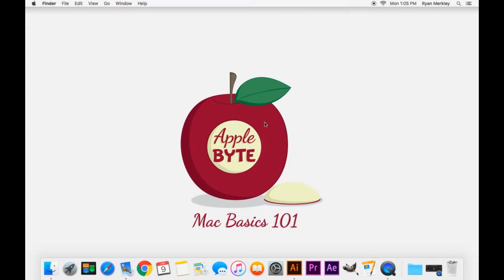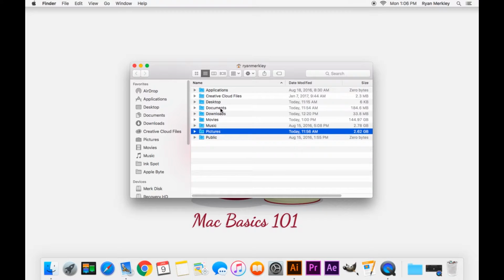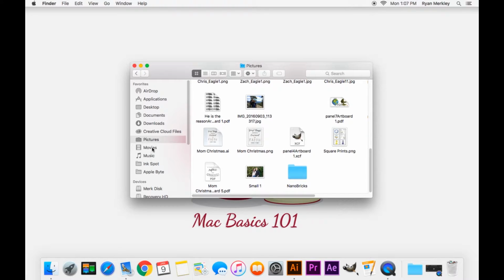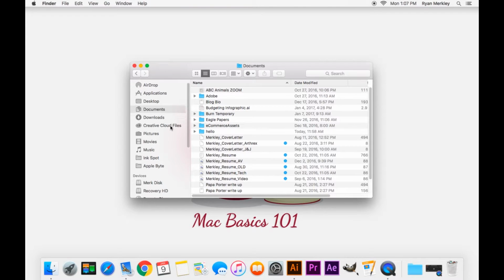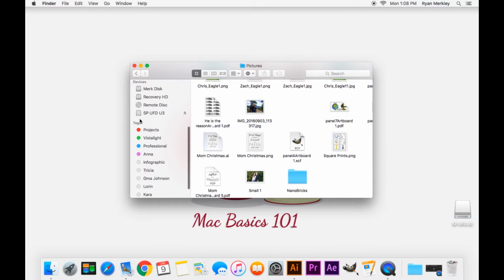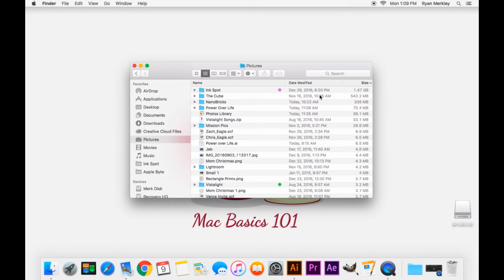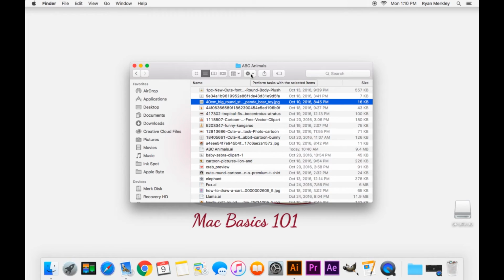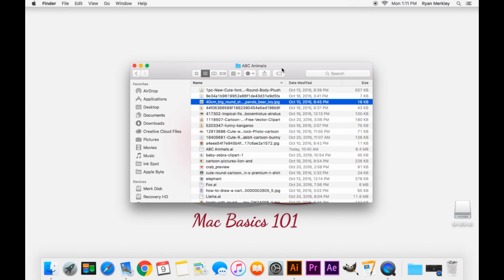Mac Basics 101: Finder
My complete course for learning the Mac is out on Udemy!

1st video in the Mac Basics 101 Tutorial series- we cover how to use Finder and answer questions like What is Finder? Why do Macs have Finder? And how to use the sidebar in Finder.

This tutorial series is for mac beginners and those who have recently purchased a new Mac or switched from Windows. If you're wondering where to begin with a new Mac, this is the place.